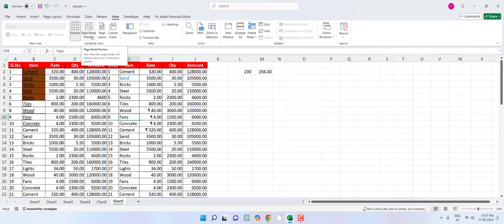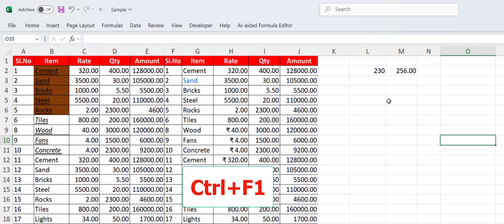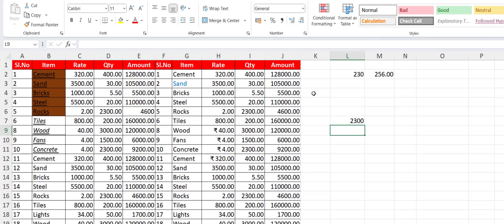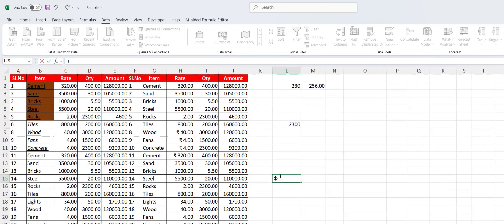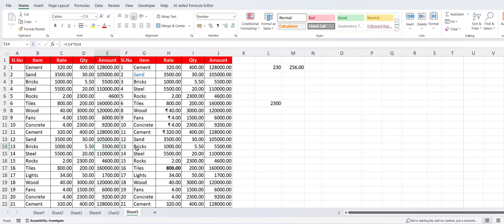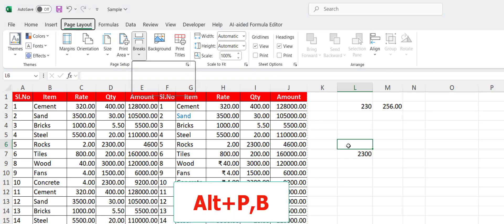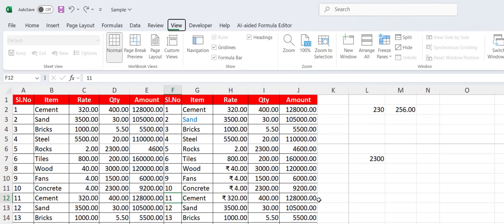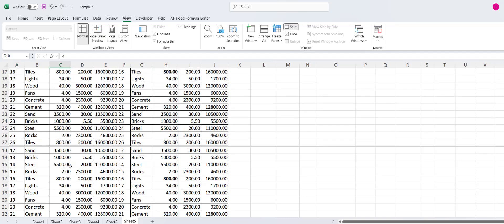Microsoft Excel Shortcut Keys (Part 3)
Part-3 New Microsoft Excel Shortcut Keys (Support All Version Including Microsoft 365)

Go to next sheet
Goto previous sheet
Center Alignment
Left Alignment
Right Alignment
Insert 00
Remove 00
Create new workbook
Open File
Save
Close File
Close Excel
Edit cell
Spell Check
Row & column repeat
Hide & Show Girdlines
Fill color
Text color
Add border
Move to next cell
Move to previous cell
Select all cells (right)
Select all cells (left)
Select column (top)
Select column (bottom)
Add comment
Open find & replace
Activate filter
Insert current date
Insert current time
Insert hyperlink
Add currency symbol
Add percent symbol
Go to Search box
Select entire row
Select entire column
Delete column
Delete a row
Hide row
Unhide row
Open Page setup
Font Style
Font size
Text Color
Merge cell
Table style
Autofit Cell
Hide column
Unhide column
Create chart
Create chart on new worksheet
Close a workbook.
Open a workbook.
Move to beginning
Move to end
Move between workbook.
Zoom in.
 Zoom out
Open Format Cells
Open the Paste Special dialog box.
Apply cell format
Open Quick Analysis options
Create Table dialog box.
Workbook Statistics
Select entire worksheet.
Select cell next to blank
New line in same cell.
Redo
Undo
Expand or collapse formula bar.
Select all text to the end
Add AutoSum formula
Insert a function.
Open Macro
Open Visual Basic
Show/hides ribbon
Displays Reference task
Inserts new sheet
Move previous cell
Open Style dialog box
Delete Cells dialog box
Insert Cells dialog box
Displays the Paste Special dialog box
Delete worksheet
Insert symbol
Select cell do product (Into)
Link formula between sheet
Go to a specific cell
Save a workbook.
Copy selection.
Paste selection.
Undo
Cut
Apply bold formatting.
Go to the Page Layout tab.
Clear Text Formatting
Sort & Filter
Analyz Data
Header & Footer
Landscape & Portrait
Insert & Remove page break
Insert background image
Show Formulas
View Page break
View normal
View Page Layout
Freeze top row
Split window